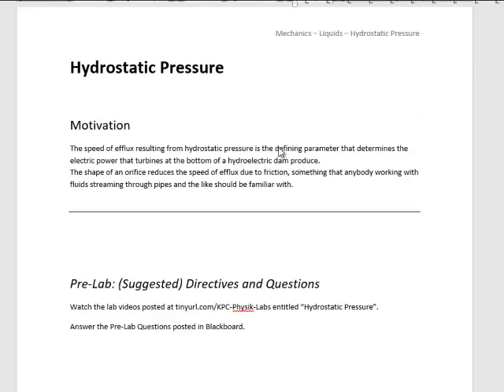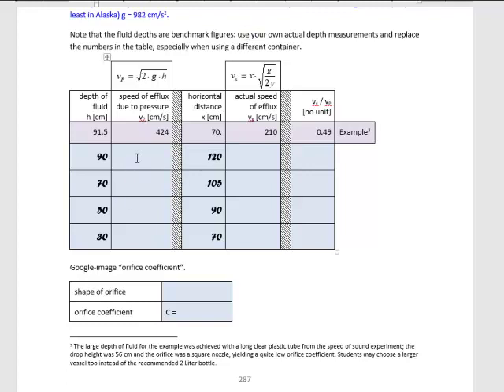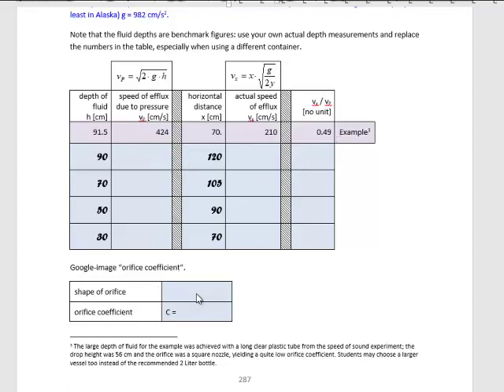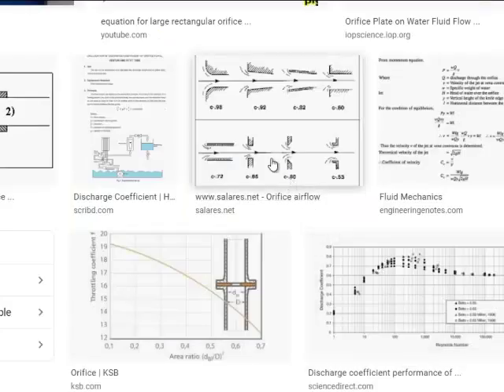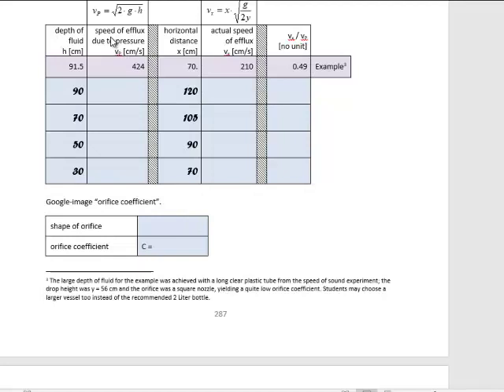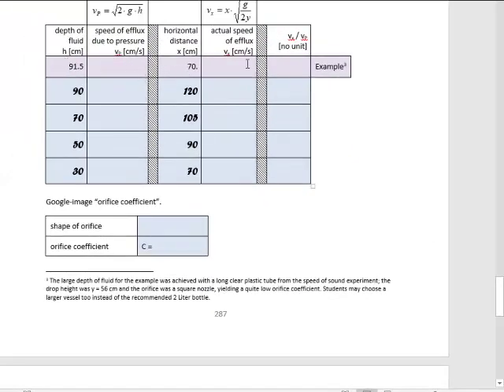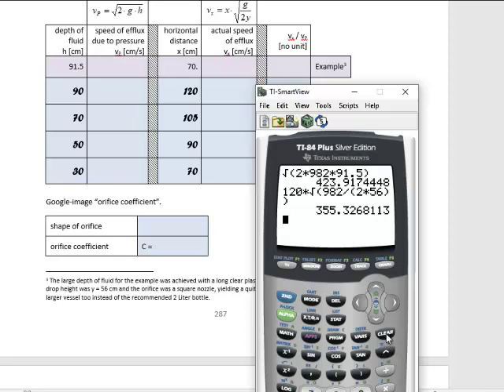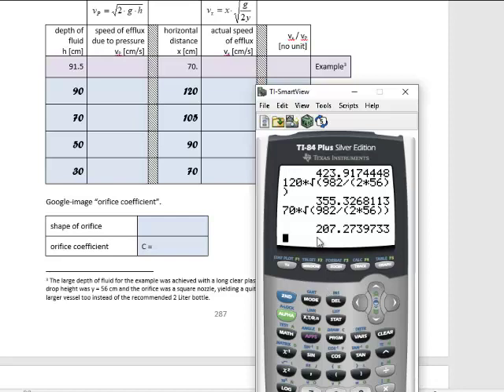Unit 5 Lab Hydrostatic Pressure ("video lab")